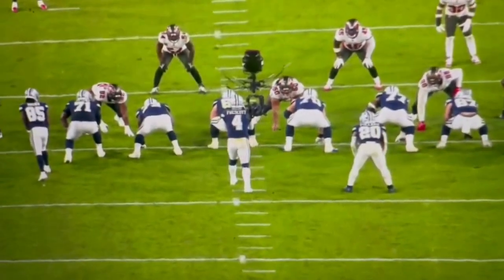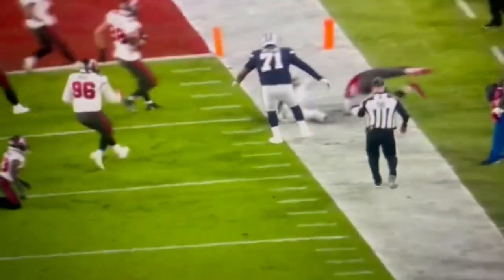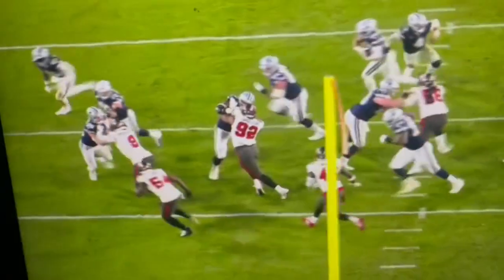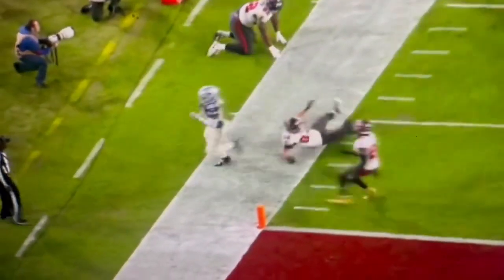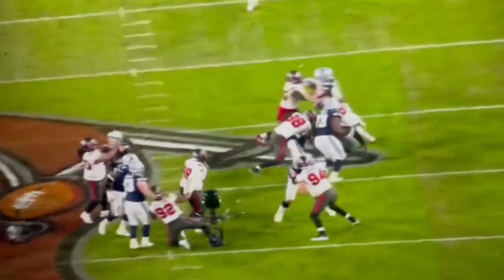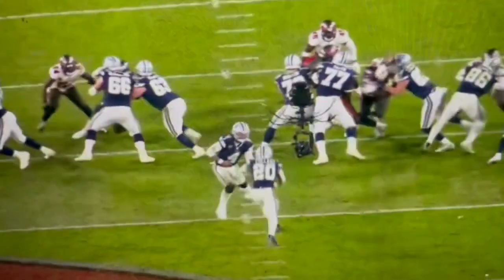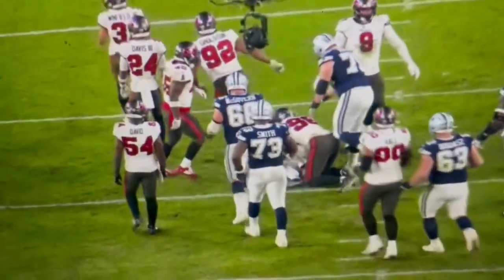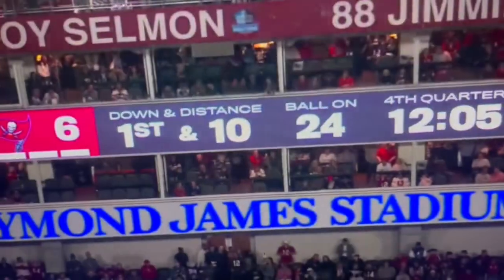Cowboys Tony Pollard is a good back and they blocked well up front all night long!!!